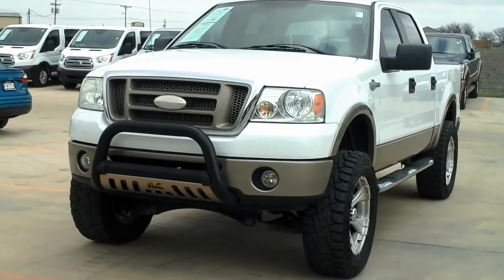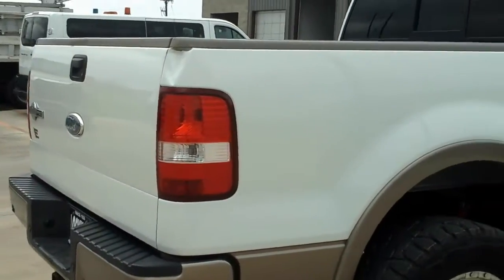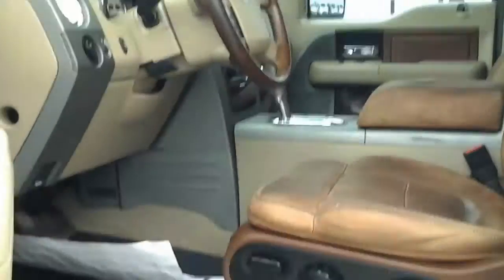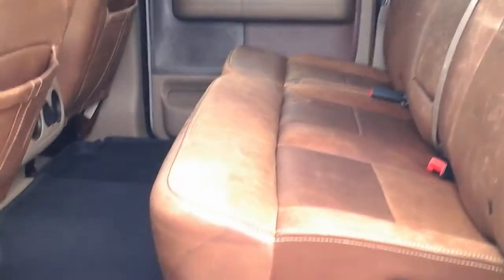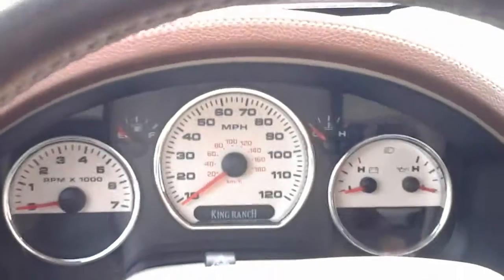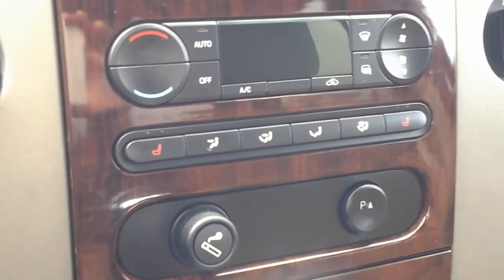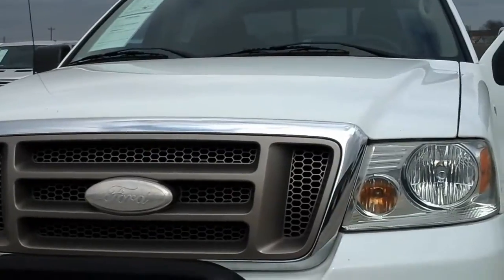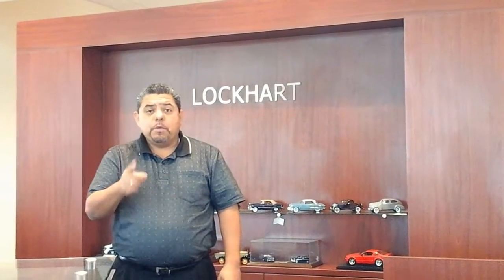Intro 2006 F150 King Ranch Crew Cab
stk# WT6239A,  2006 F150 4x2 King Ranch Super Crew, 5.4ltr V8, 4dr Crew Cab , tow hitch , Leather , power locks, windows , tilt steering, sport grill guard, Alloy Wheels with All Terrain Big Tires.